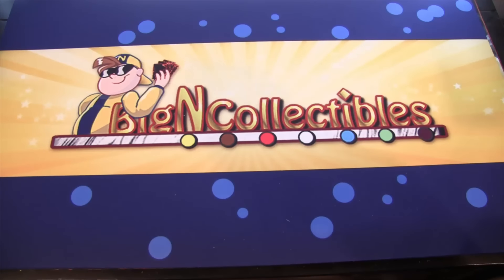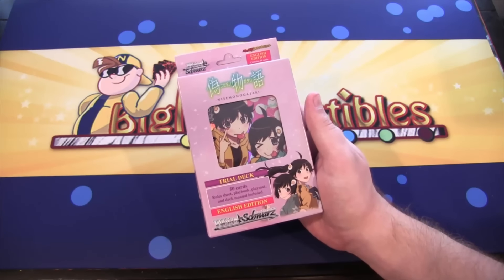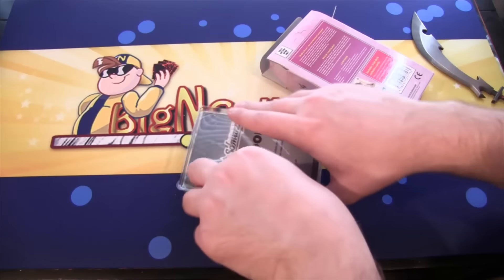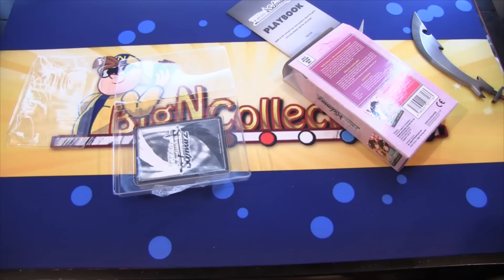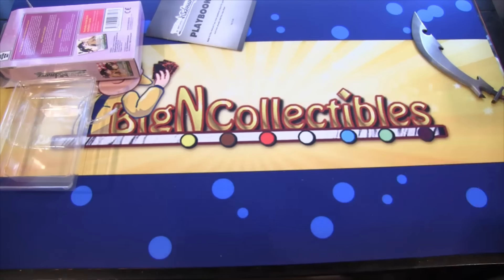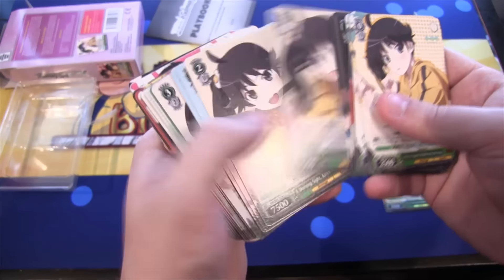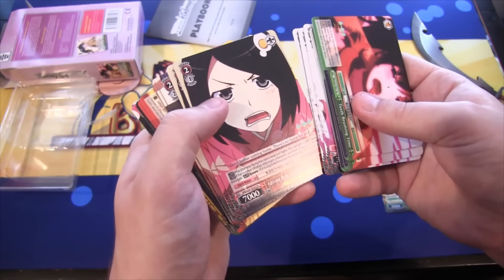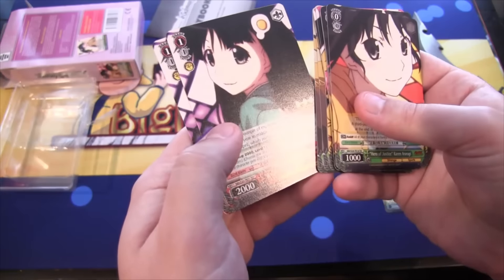Nisemonogatari Weiß Schwarz Trial Deck Unboxing